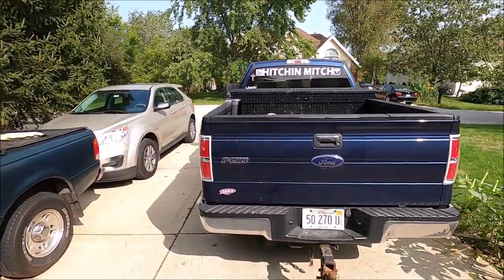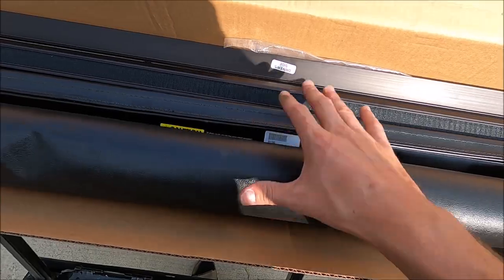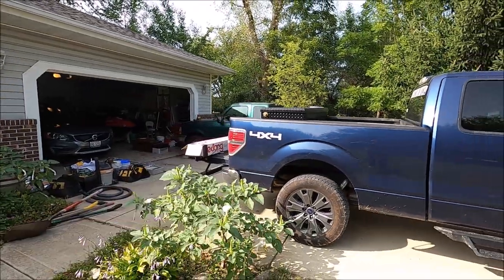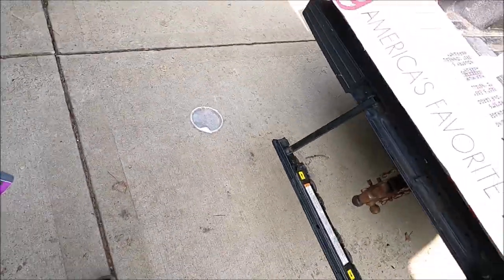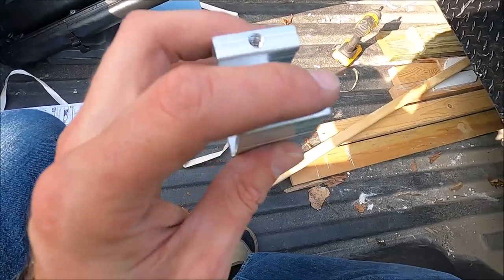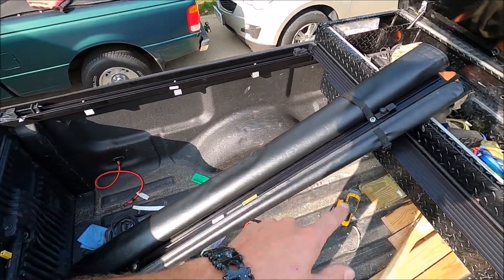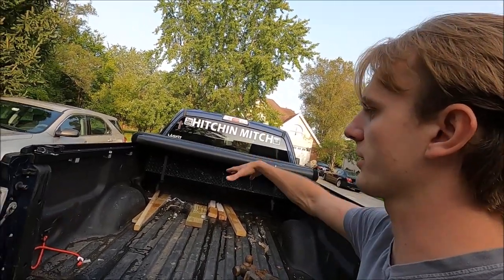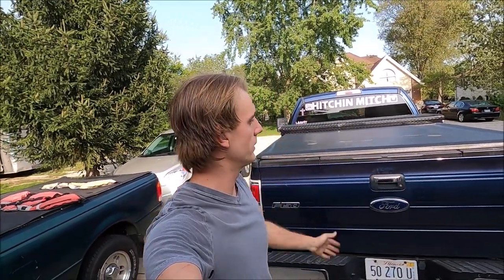Extang Tool Box Bed Cover Install | 09-14 F150